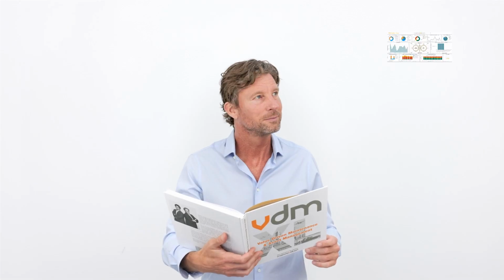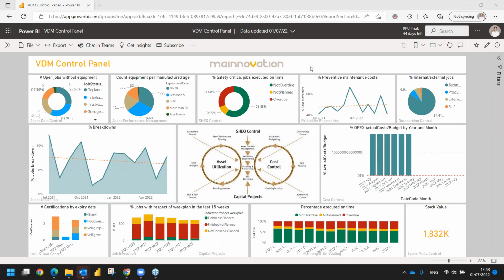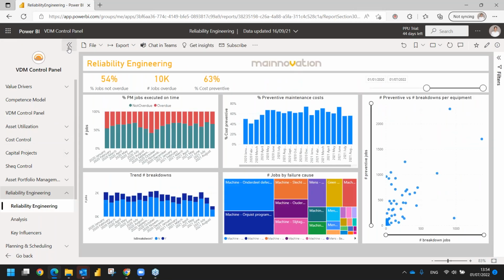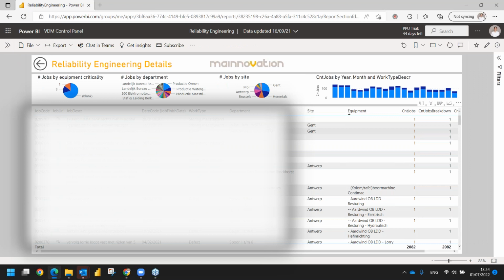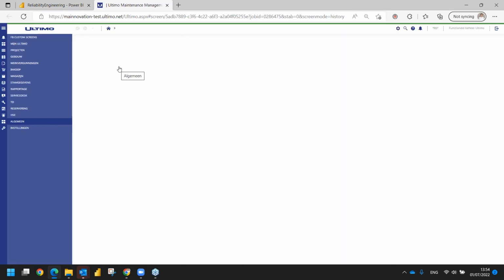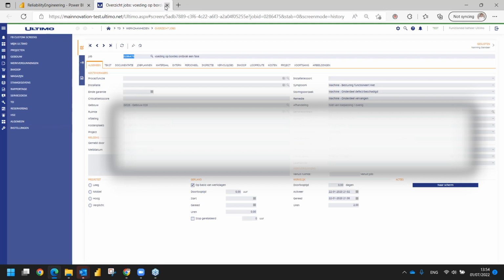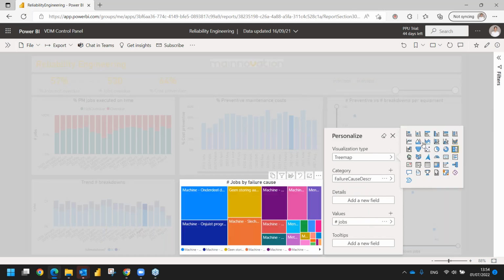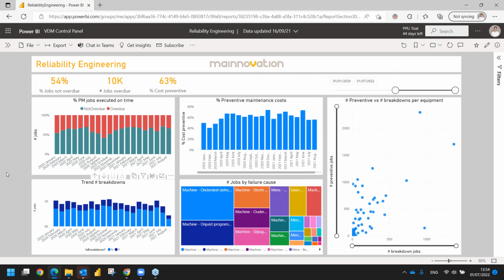VDM Control Panel | introduction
With this short film we introduce the VDM Control Panel, a dashboard built in Microsoft Power BI that allows you to continuously improve your maintenance performance. The VDM Control Panel is one of the VDMxl Digital Solutions from Mainnovation, a leading consulting firm that specializes in Maintenance & Asset Management.

Credits:
The music is from AudioCoffee - Pixabay